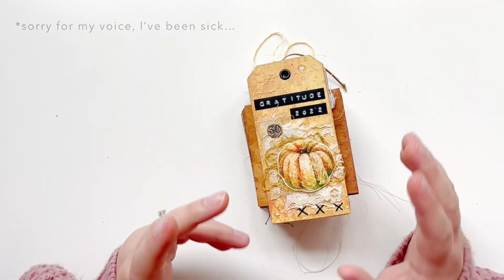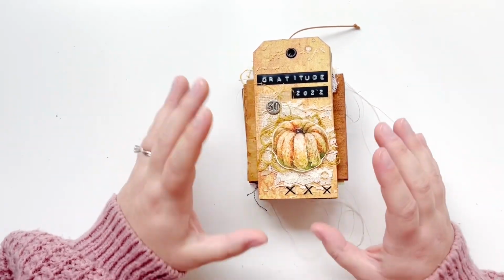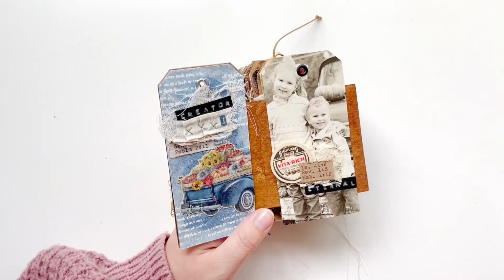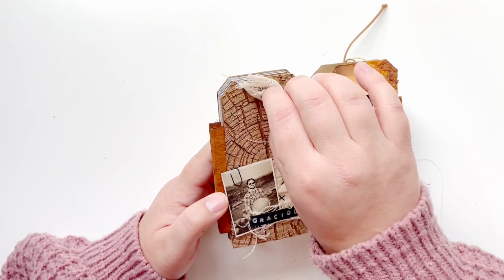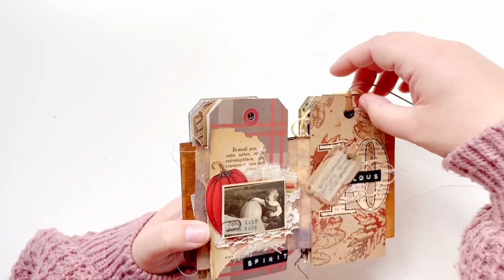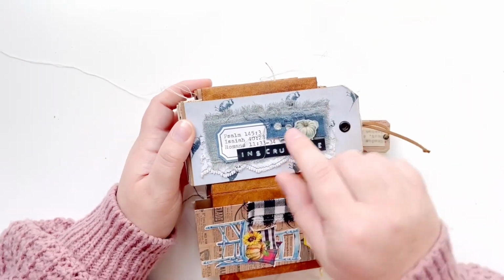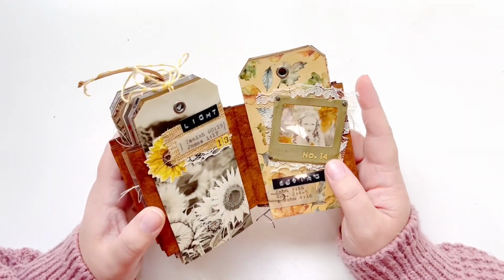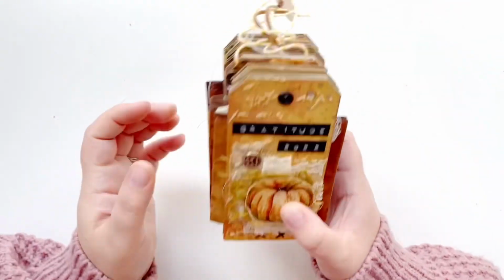Gratitude Project Flip Through | Accordion Book | Days 1-16 | ByTheWell4God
Join me as I flip through days 1-16 of my Gratitude Project this year.  I'm following the prompts from By The Well 4 God as we learn about 30 different attributes of God.

Kraft-Tex
Dymo Label Maker